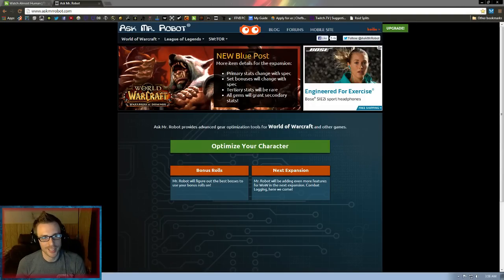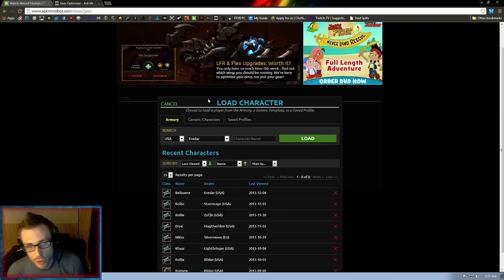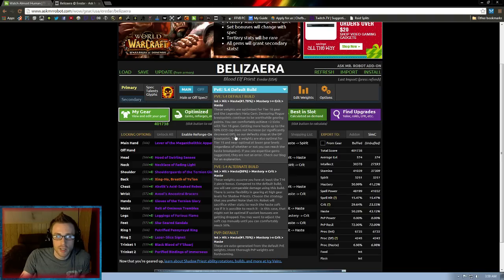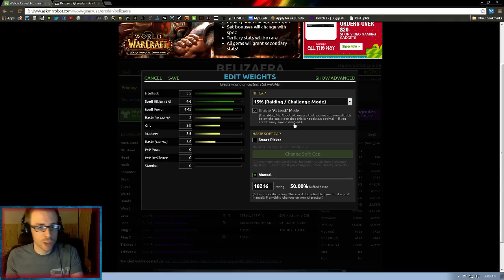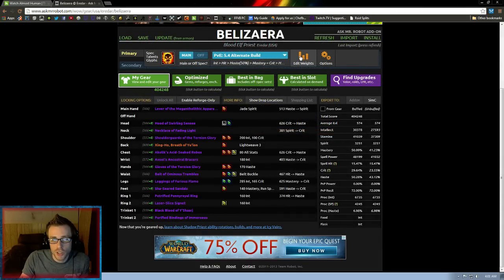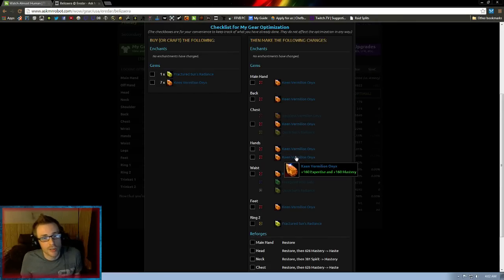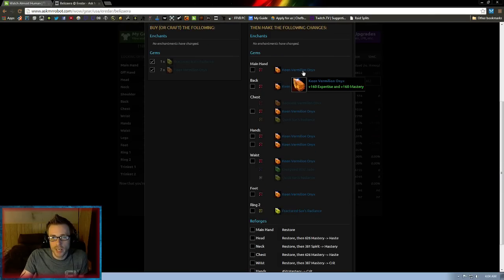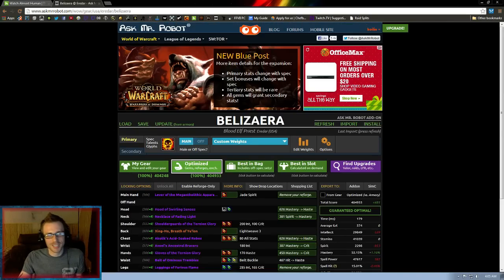Guide to optimizing with AskMrRobot by Koilie